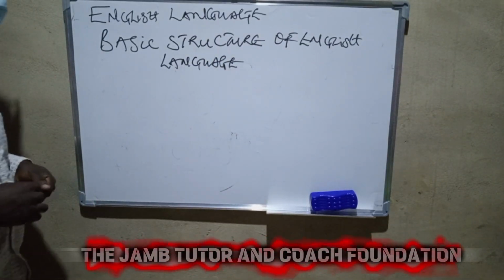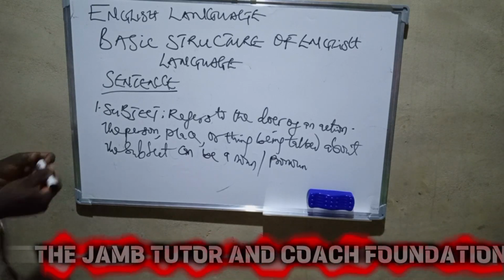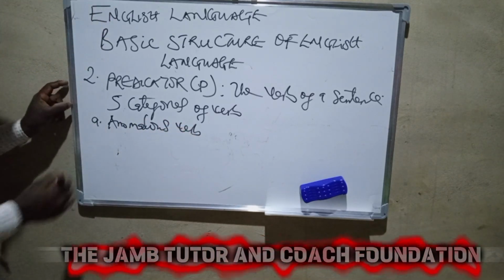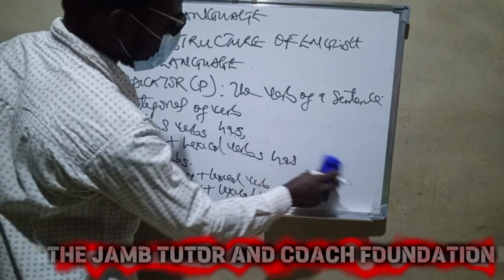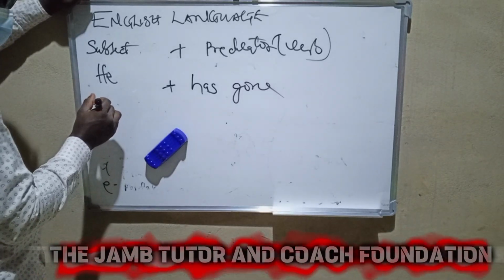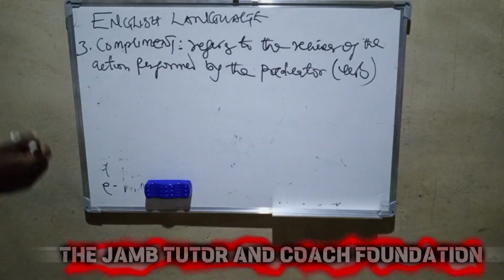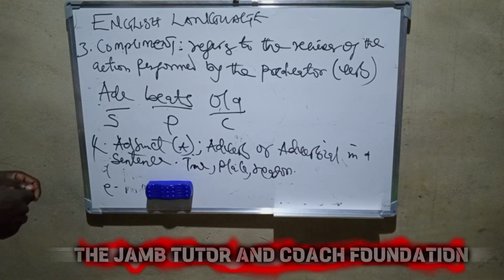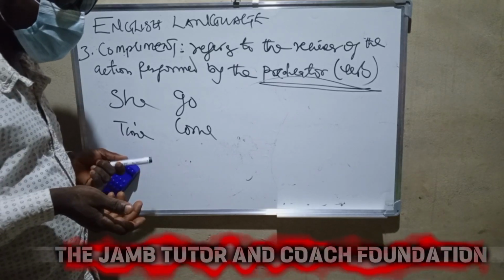The Basic structure of English language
This video explains the basics of English language.